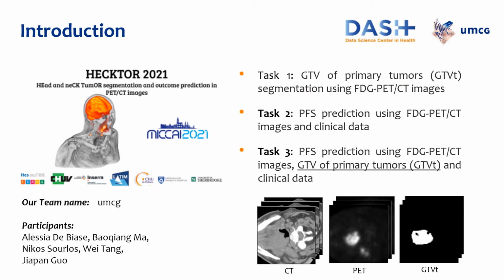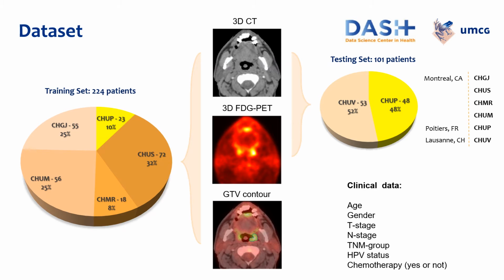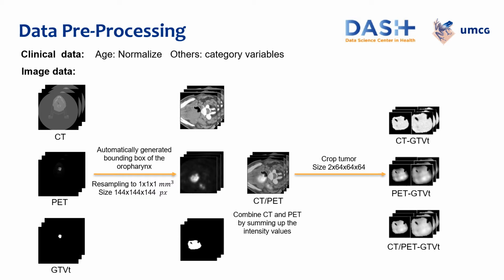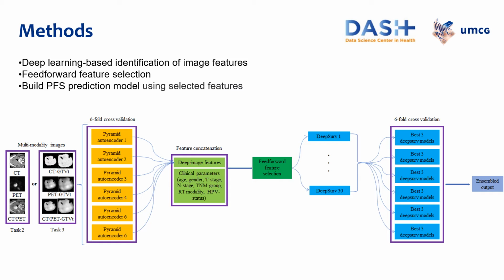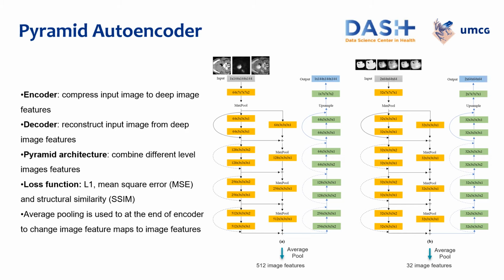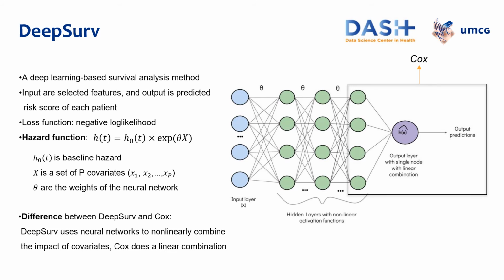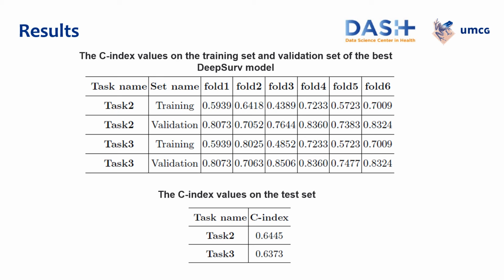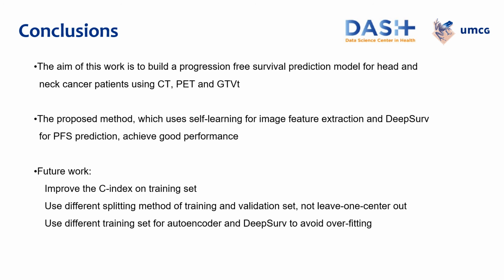DASH Mini Lecture: The prediction of PFS from FDG-PET/CT Images and clinical data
We are happy to present our twelfth DASH Mini Lecture: The prediction of Progressing Free Survival (PFS) from FDG-PET/CT Images and clinical data. The video is presented by Baoqiang Ma, PhD Candidate at University of Groningen / University Medical Center Groningen, Department of Radiotherapy.

The 24th International Conference on Medical Image Computing and Computer Assisted Intervention (MICCAI) took place on September 27th, 2021. During this event, the HecktorChallenge (HEad and neCK TumOR segmentation and outcome prediction in PET/CT images) was presented. Three tasks were proposed and participants could choose to participate in one, two or all three tasks.

The team of UMCG research, consisting of Alessia De Biase, Nikos Sourlos, Baoqiang Ma, Jiapan Guo and Wei Tang, participated in all three tasks and achieved great results. In this video, Baoqiang presents their entry for task two and three; self-supervised multi-modality image feature extraction for the progression free survival prediction in head and neck cancer.

DASH is the Data Science Center in Health of the UMCG: a knowledge hub, community and facilitator in the area of health data science. DASH aims to advance data science in health by supporting innovative research projects and by bringing experts in data science, machine learning and artificial intelligence together.